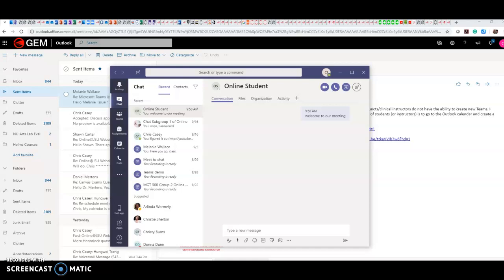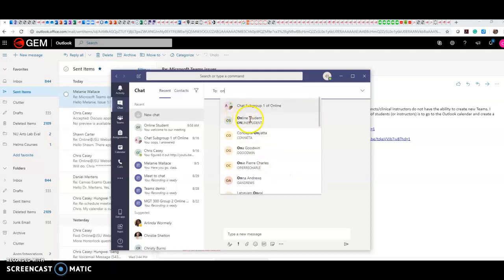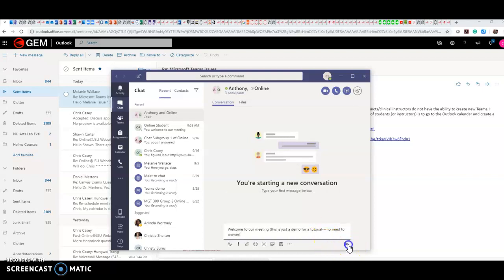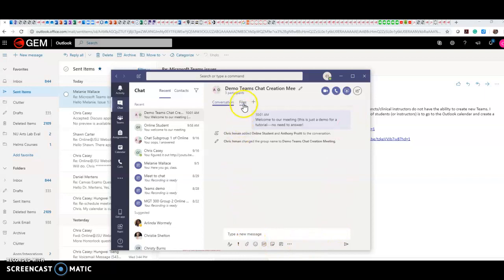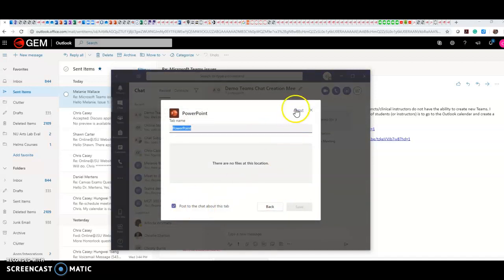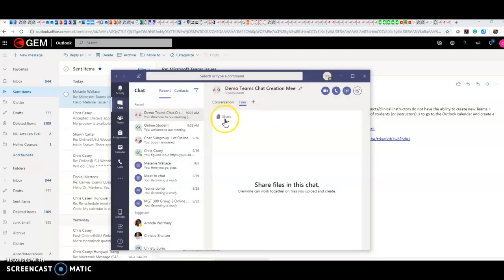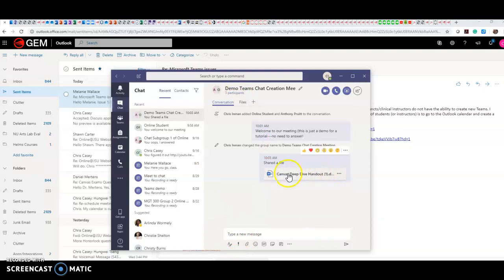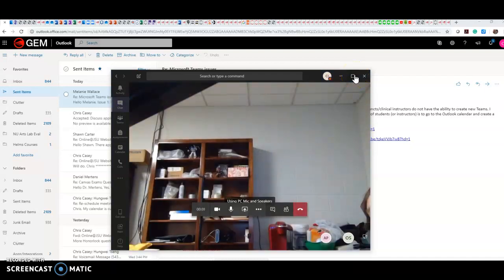Creating Team Chat in Teams